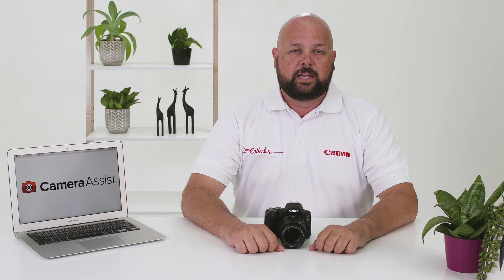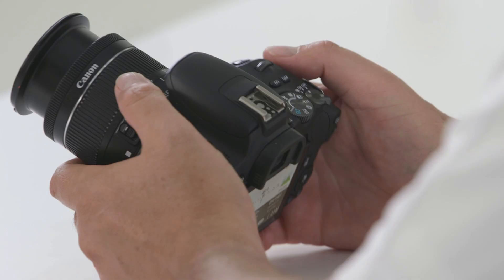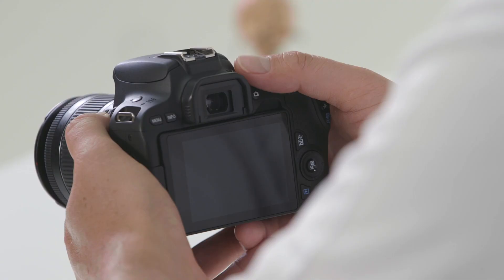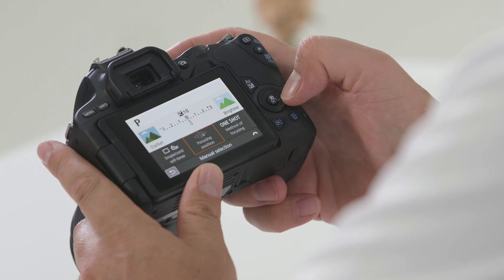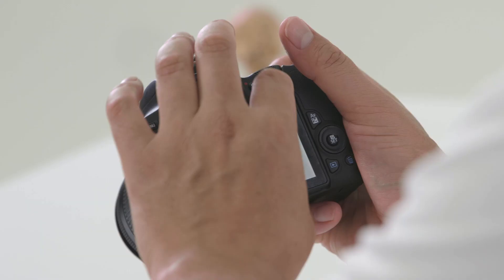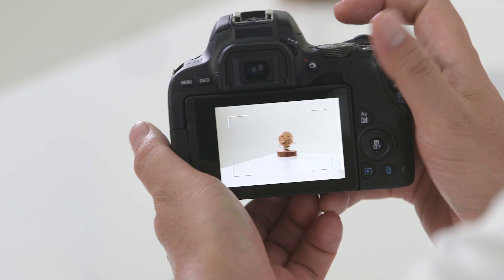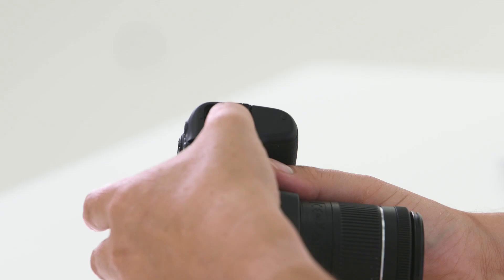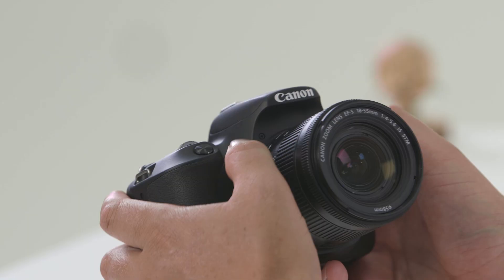Canon EOS 200D User Guide